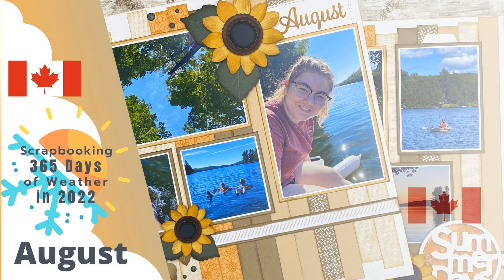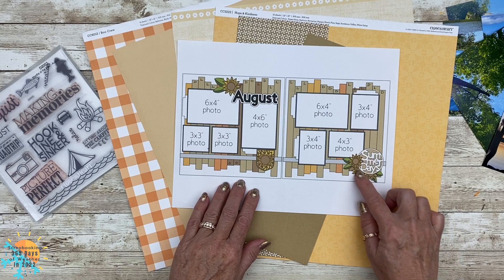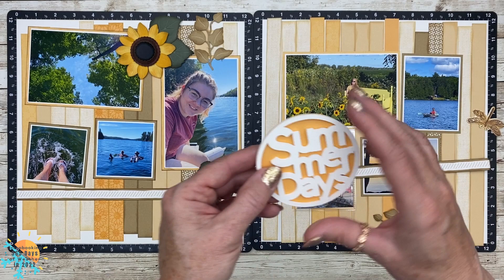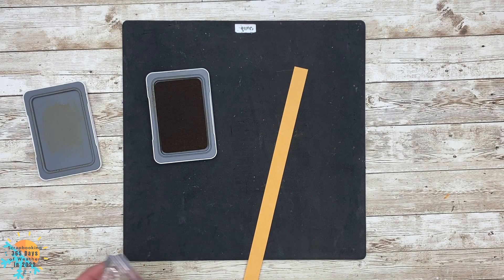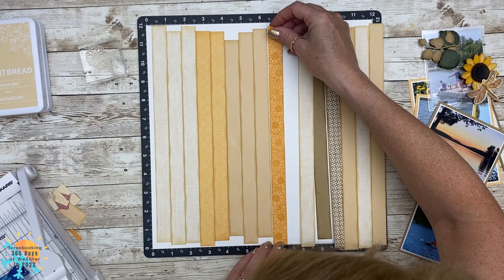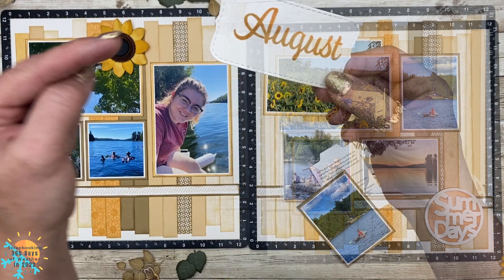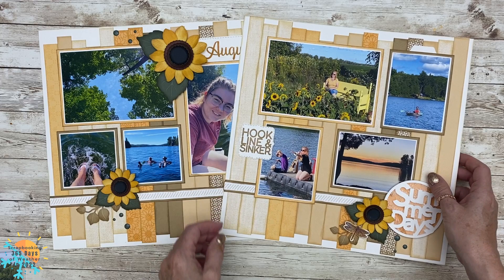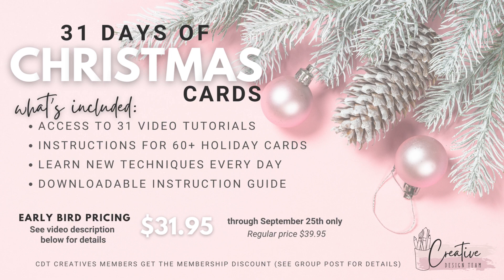Scrapbooking 365 Days of Weather in 2022 | August Layout | Collaboration with Janice Gilhooley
In this video, I will share a few helpful tips on how to assemble this layout.

The •READY•TO•GO•PROJECT•efile is now available.

INK
Z2828 Toffee
Z6530 Shortbread
Z6521 Sundance
STAMP SET
D2003  Months of the Year - August
D2006  Months of the Year - November
Digital Art (SVGs)
X7284F  Crisp Air Collection for the Sunflower

Videos for both Australia and Canada will be added monthly at the beginning of the month for a total of 24 scrapbooking ideas on how to scrapbook on a monthly basis.

❄️ Link to the Canadian weather data, you'll need to change your location to track your weather.